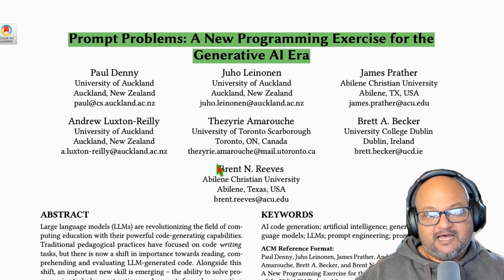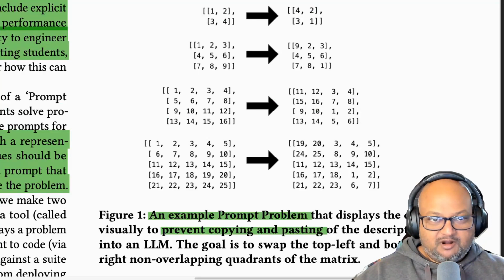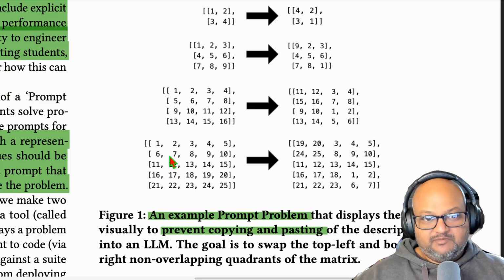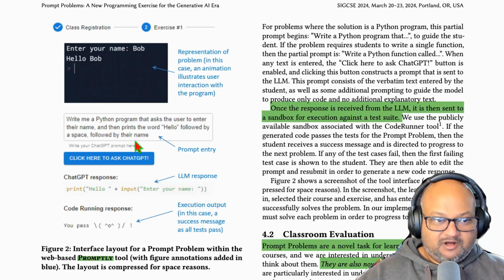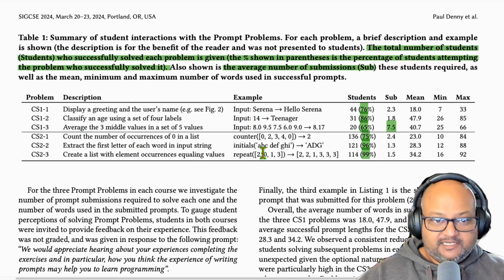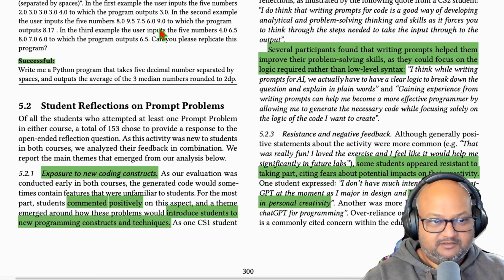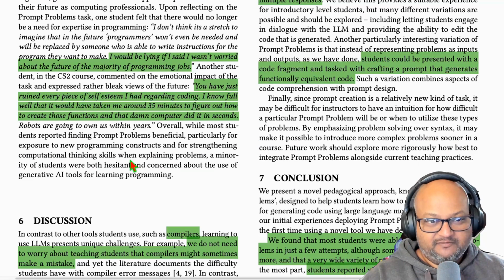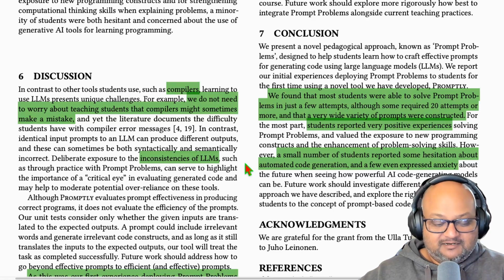Teaching CS Students Prompting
00:00 - Introduction
00:54 - Previous Research on LLMs in Computer Science
01:34 - Introducing "Prompt Problems"
02:48 - Problem Formulation
03:35 - Pilot Study Findings
04:03 - Research Tool Demonstration
04:37 - Implementation in Courses
04:53 - Results Summary
06:13 - Student Feedback
07:03 - Negative Responses
08:01 - Concluding Thoughts